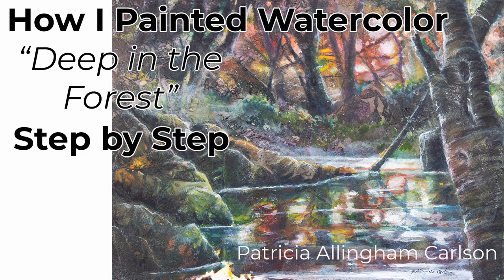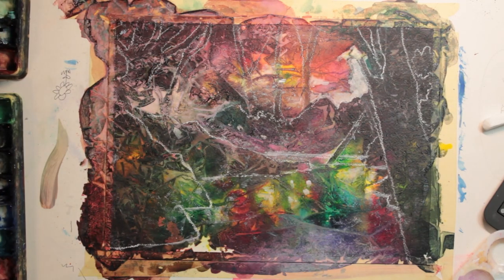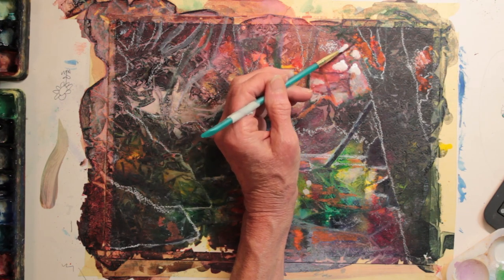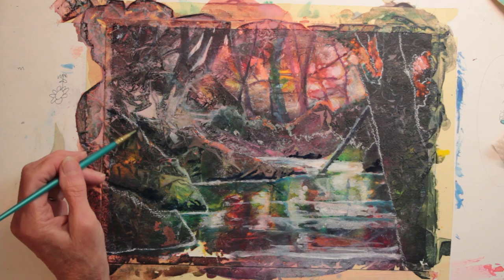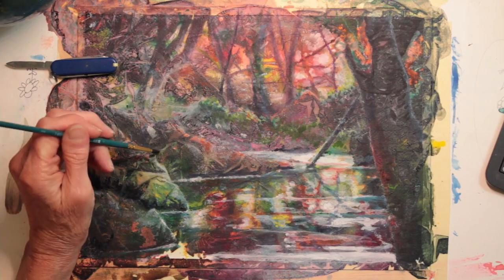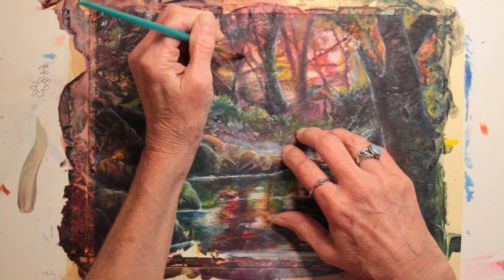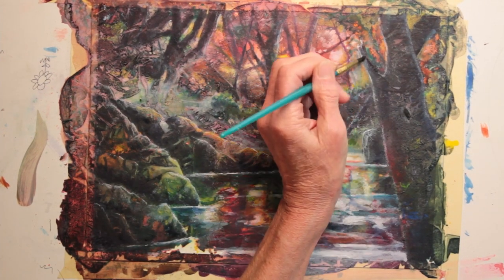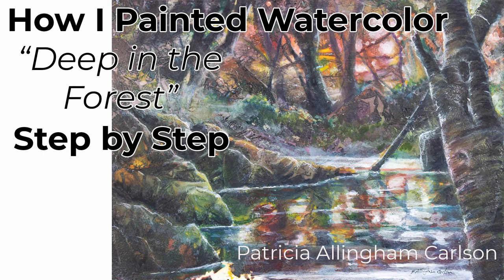How I Painted Watercolor Deep in the Forest Step by Step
This is a failed painting that I covered over with acrylic ink plastic wrap press to try something completely different. What have I got to loose?